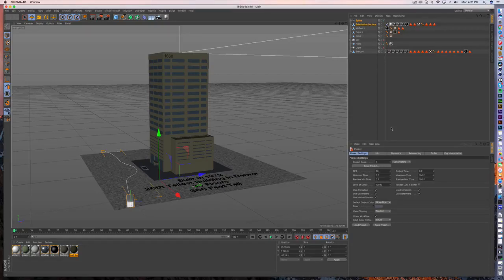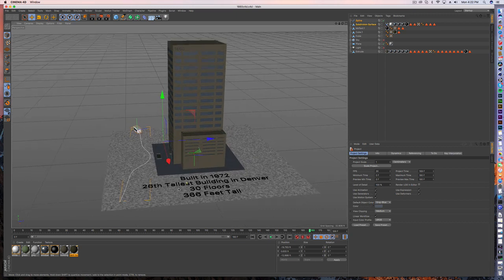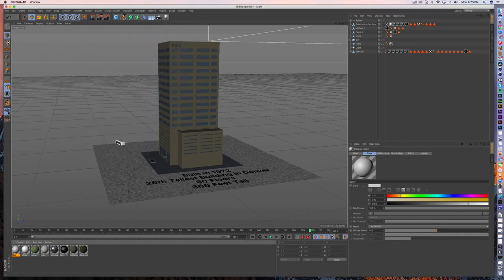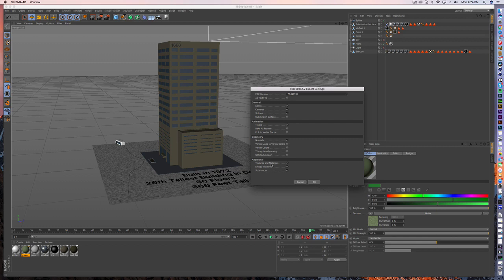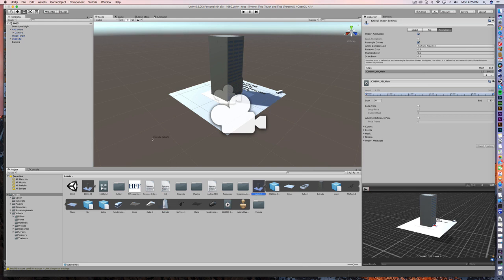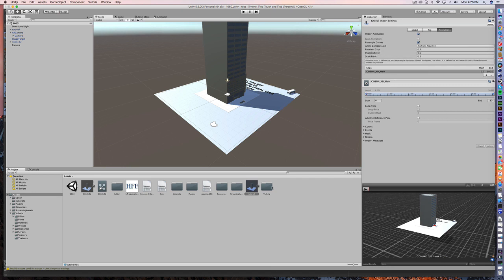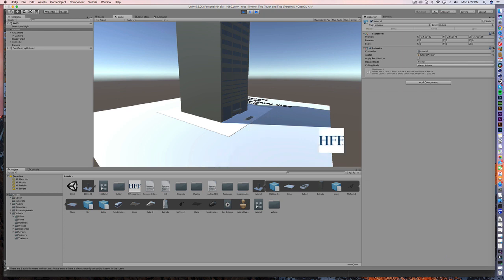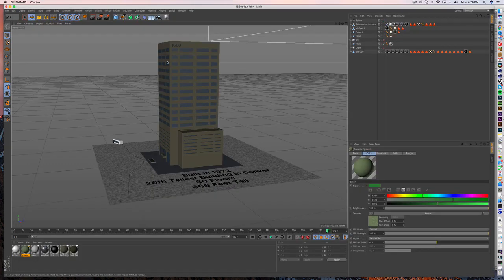Cinema 4D to Unity - How to export materials and animations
How do you properly export materials and animations from Cinema 4D to Unity to create your 2D, 3D, virtual reality, or augmented reality game.